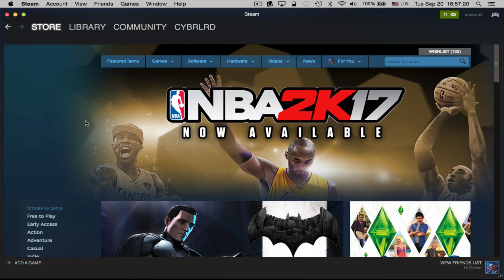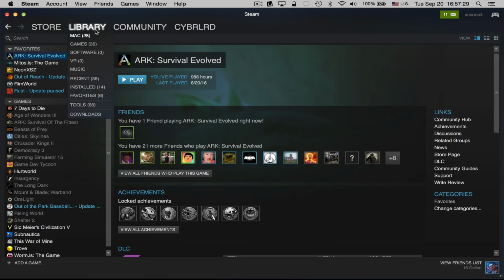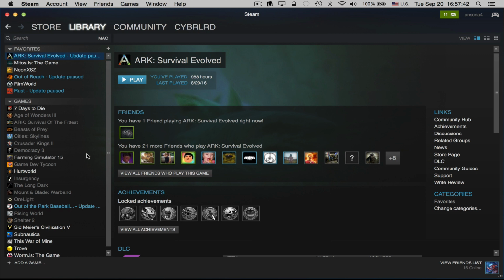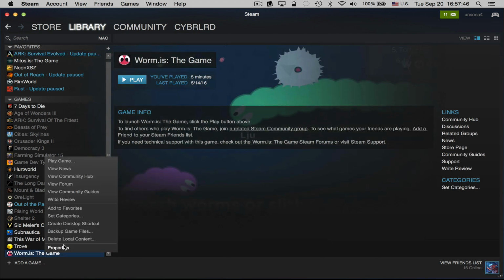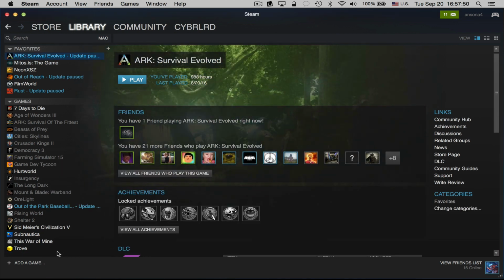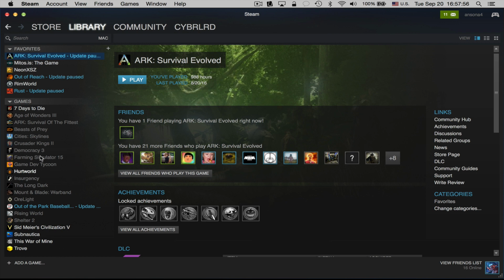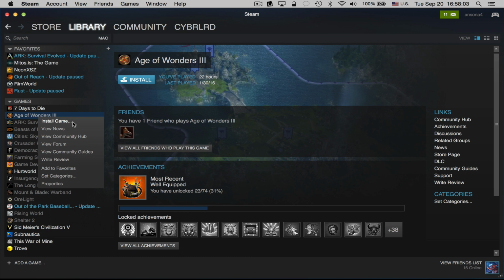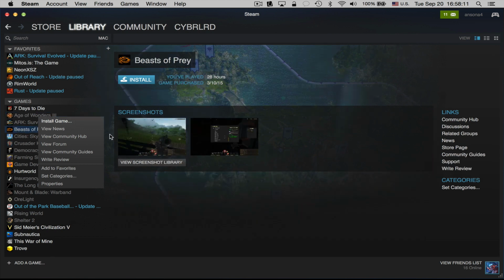Steam - Uninstall / Reinstall Games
How to uninstall and reinstall games on Steam using a PC or Mac computer.